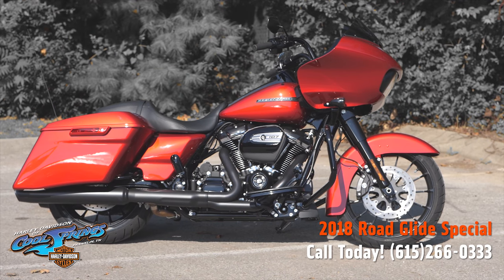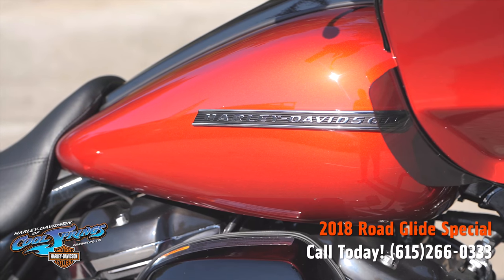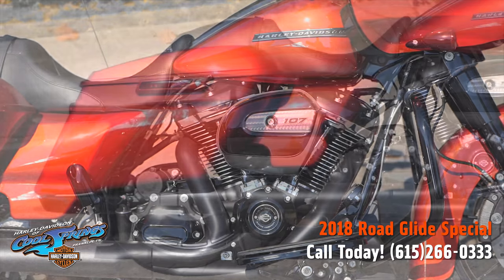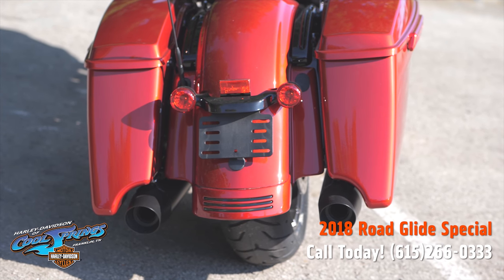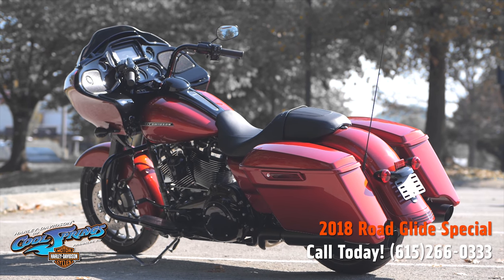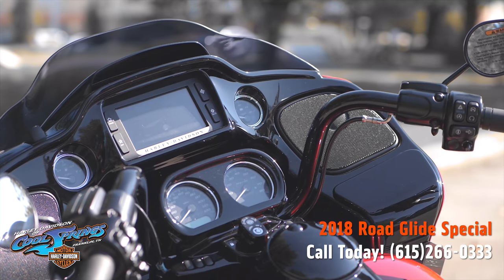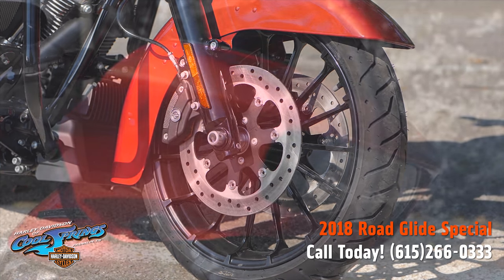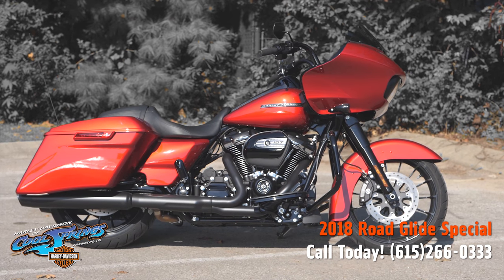2018 Harley-Davidson® FLTRXS - Road Glide® Special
2018 Harley-Davidson® Road Glide® Special

Features may include:
Blacked-Out Finishes

Stretched Saddlebags
A sleek look on the outside and roomy on the inside with more than enough space to stash your riding essentials. The lids open with a single touch of a hand.

A stylish 6.5-inch full-color touch screen display with voice activation for hands-free mobile phone, media, and navigation. Delivers powerful, pure sound and dynamic full-range audio.

Responsive Suspension
High-performing front and rear suspension with easily adjustable rear shocks put you in control of a plush ride.